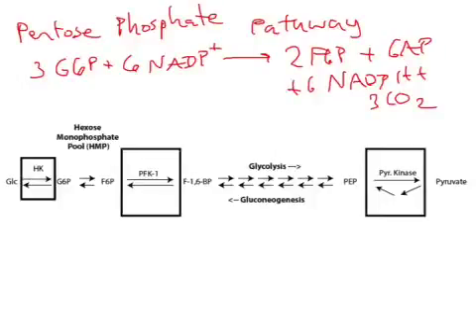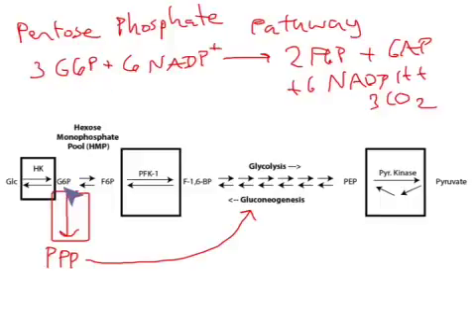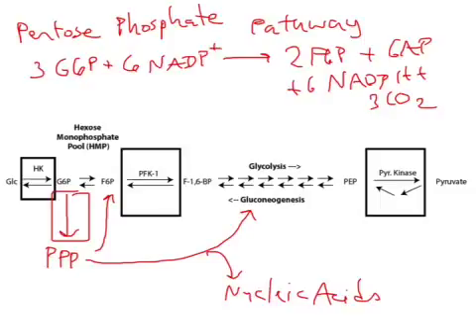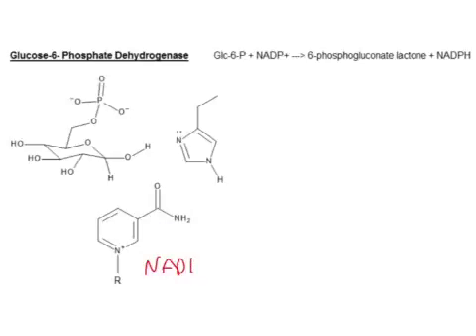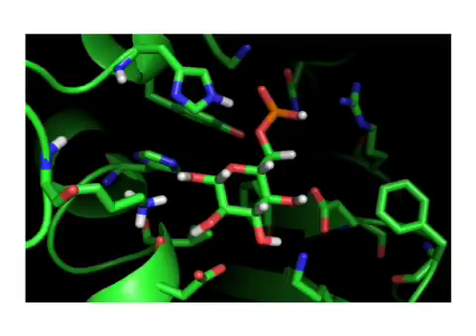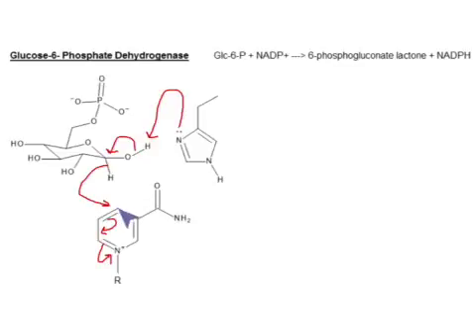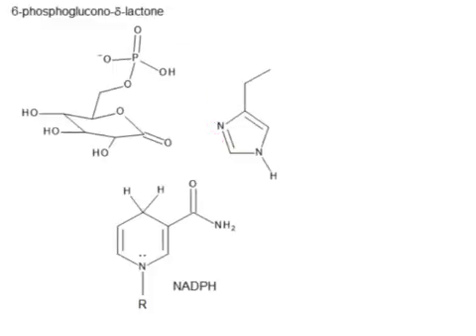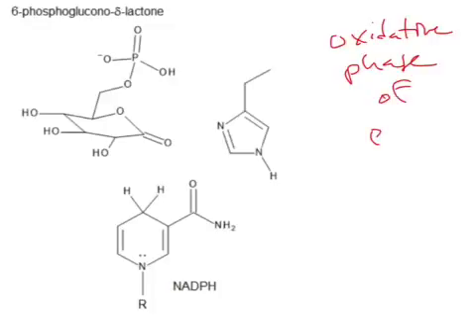CHEM 407 - Pentose Phosphate Pathway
The flux controlling step of the PPP is the oxidation of G-6-P to 6-phosphoglucono-d-lactone, generating the anabolic substrate NADPH. This is also the first step of the oxidative phase of the PPP